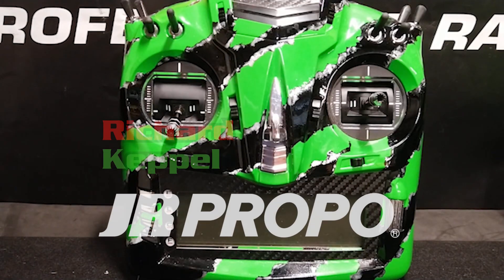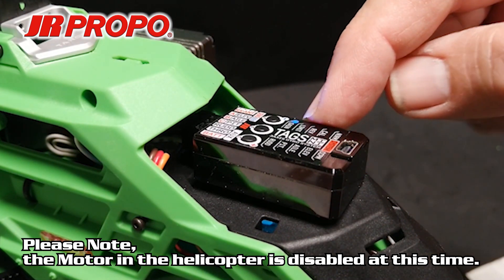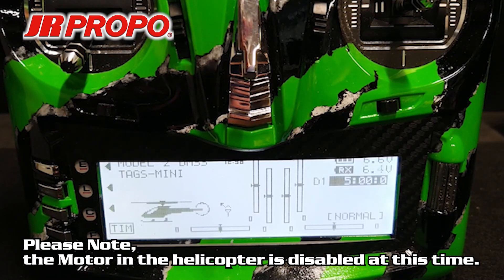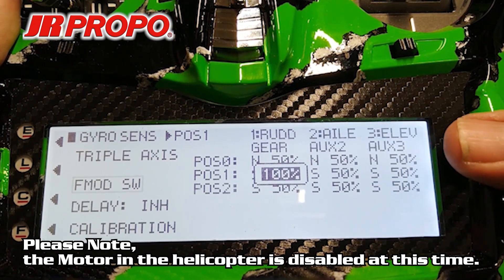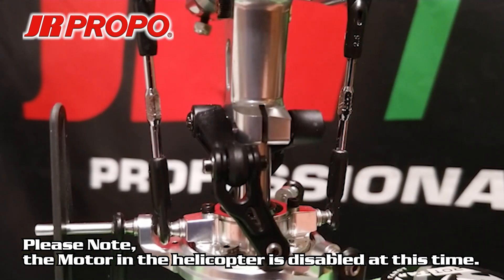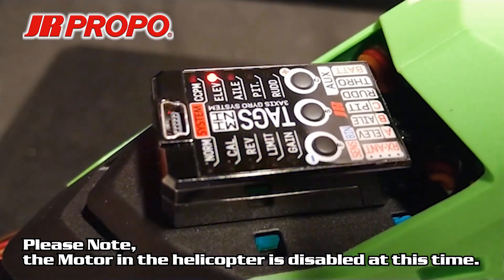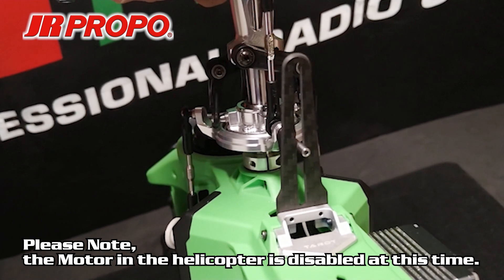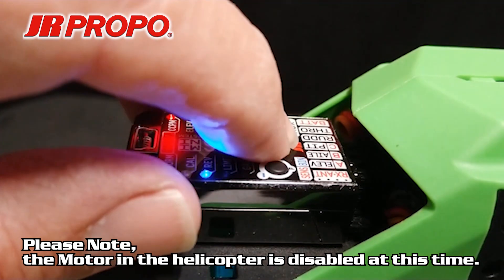Programming the JR T44 transmitter for use with the JR TAGS Mini FBL Unit by Richard Keppel Vol.11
In this video we will:
1) Connect the Tail Rotor pushrod to the Tail Servo
2) Check the directions of gyro compensation for all three axes and correct them as necessary.